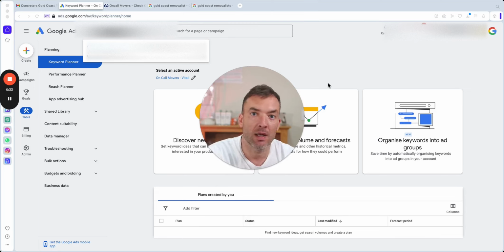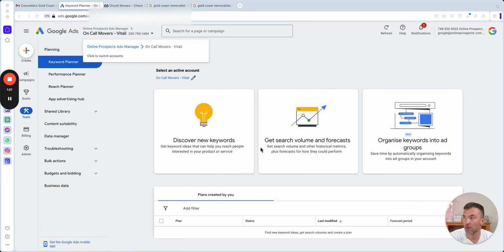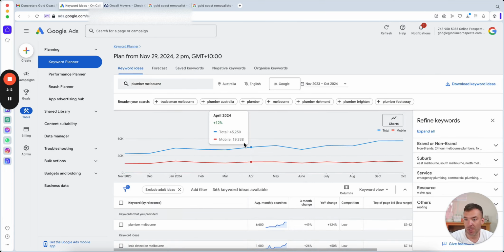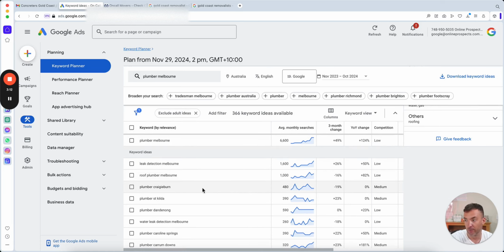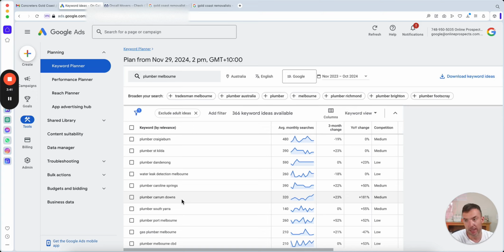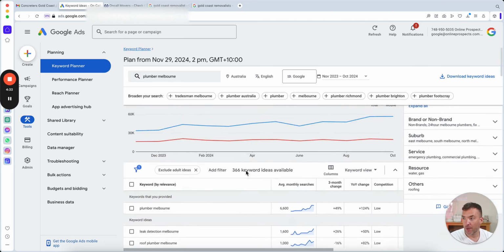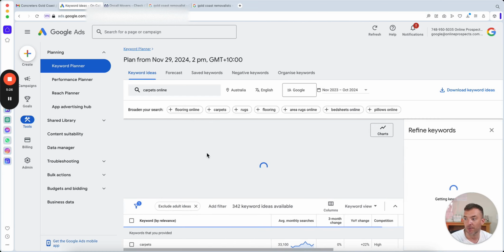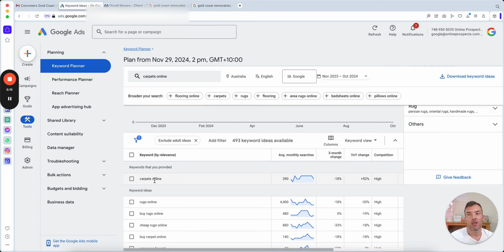Google Ads 2025: How to Choose the Best Keywords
In this video, I reveal why choosing the right keywords is the game-changer for your Google Ads campaigns. It’s not about stuffing in as many keywords as possible—it’s about precision and relevance. I’ll show you how to use the Keyword Planner to uncover high-performing, targeted keywords that drive real results. Plus, you’ll learn how to nail local targeting to maximize your impact and get the best ROI from your ads.